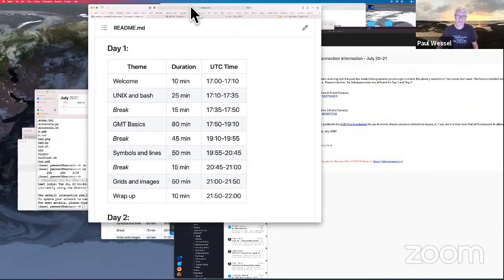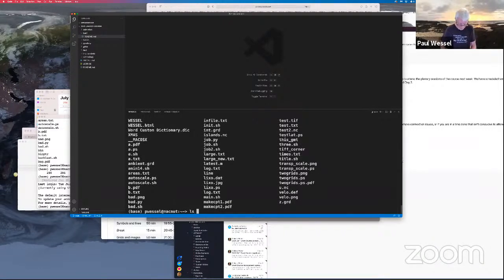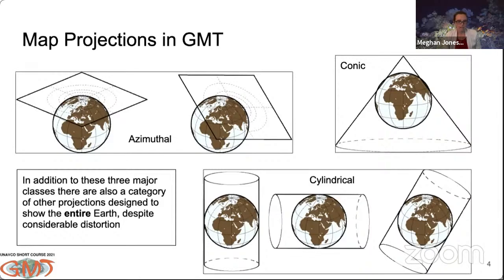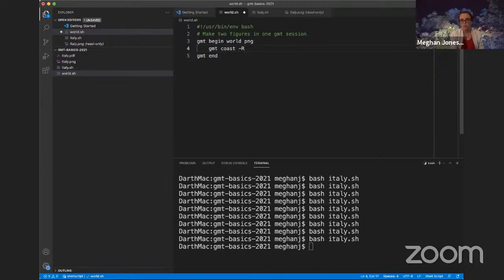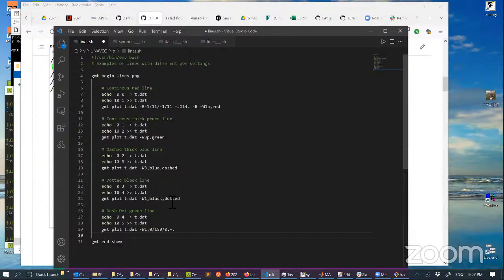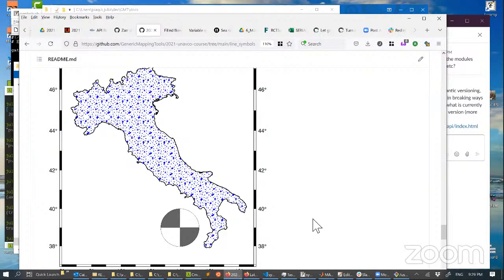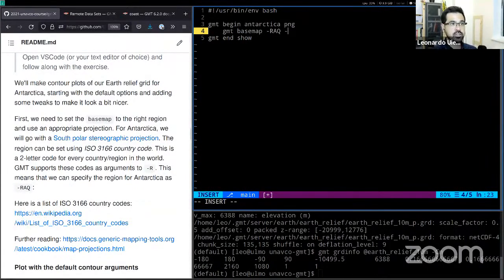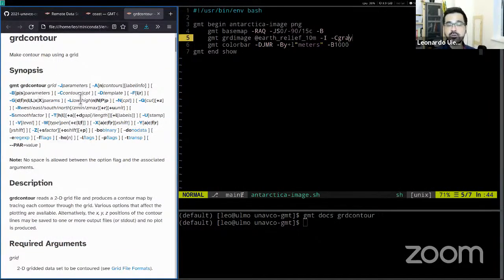GMT Short Course - DAY 1